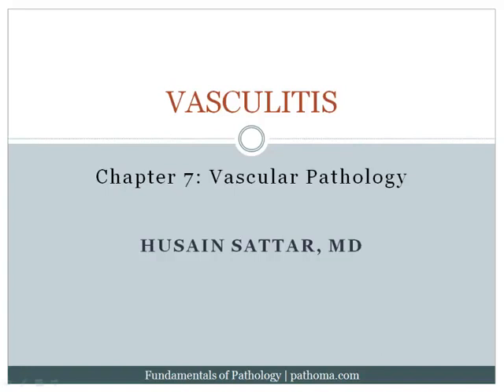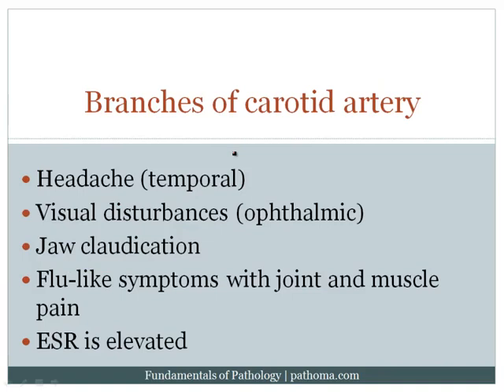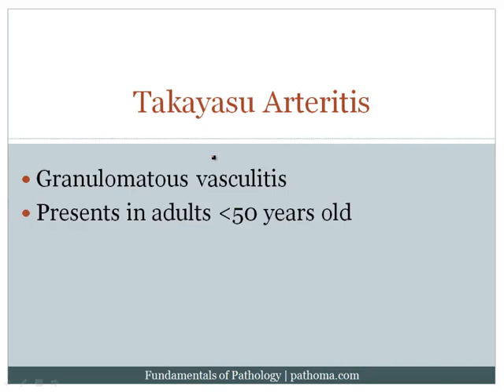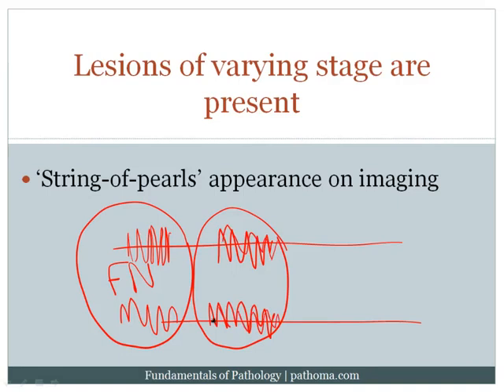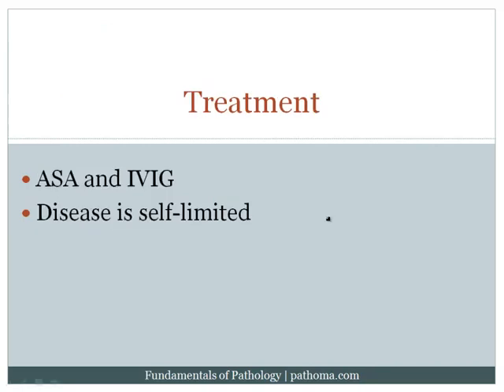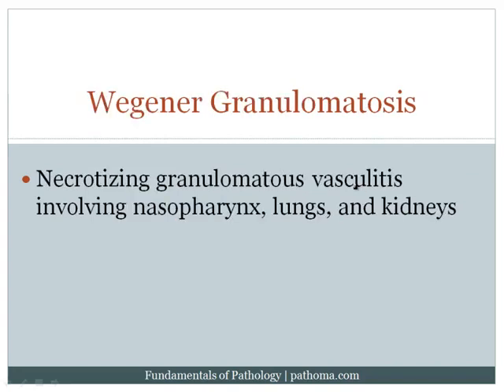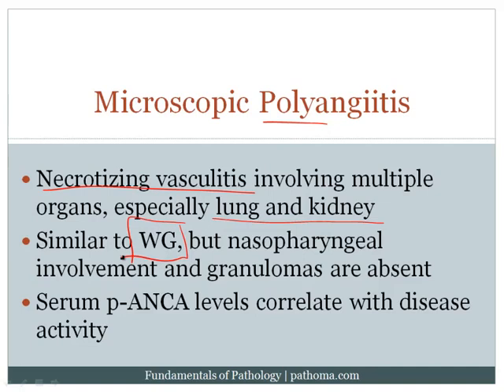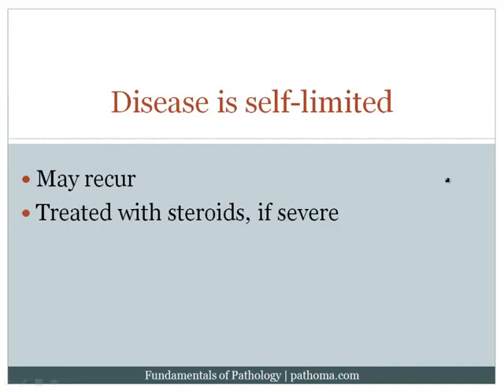Vascular system lec 4